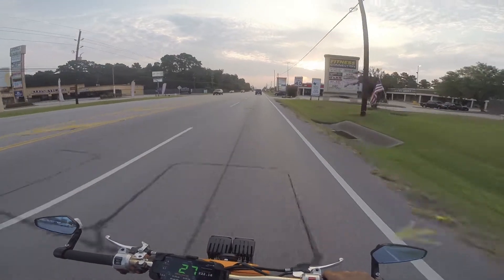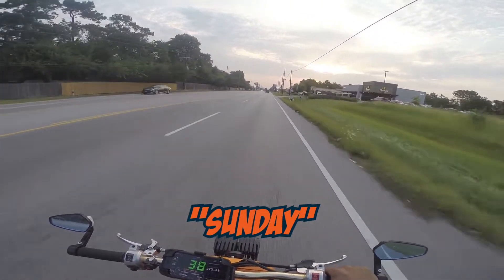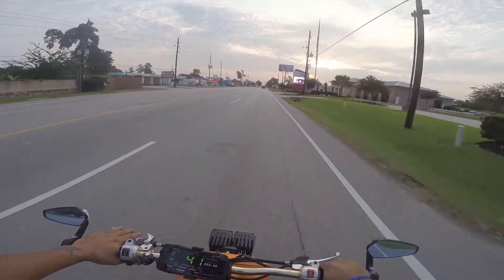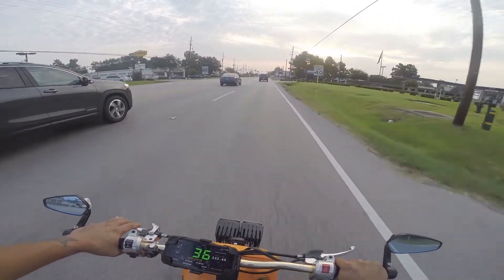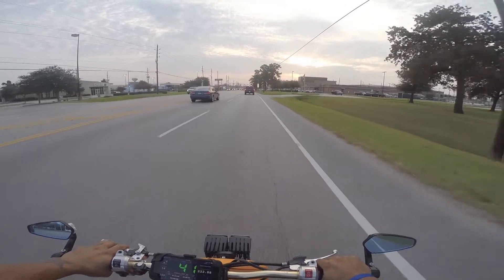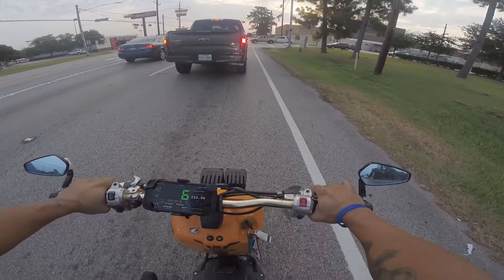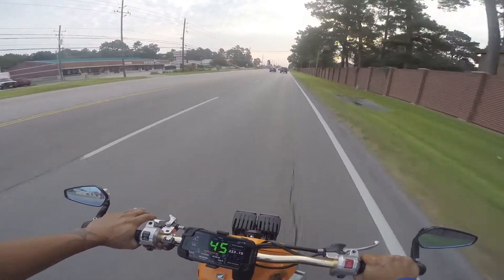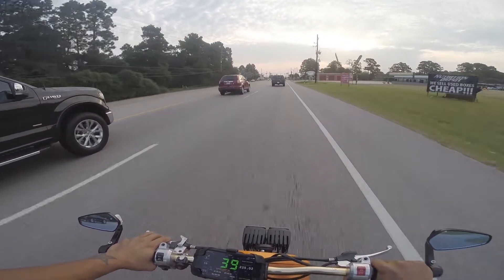Thanks for the Support with the Lifan KP Mini Disaster ! Daily VEE-Log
In the wake of this channels saddest moment, I got nothing but positive remarks in the video. I am truly blessed that I have viewers that are so supportive.

How awesome it is to get some words of support. I honestly was super bummbed about the bike and how much downtime I'm going to have. I really was starting to cross the sadness mark. The good part is that I get to appeal to the Ruckus riders of my view group.
I'm going to try what someone suggested in a Ruckus video is the aluminum foil in my weights. I don't see any downside other than
it's kinda ugly looking but who sees inside your drive face other than Superman.

1. Thanks, everyone for the support!
2. Expect some Ruckus videos
3. Expect me riding other peoples bikes for a review or two (if they let me ride them).
4. I'll update on the Lifan as I get them